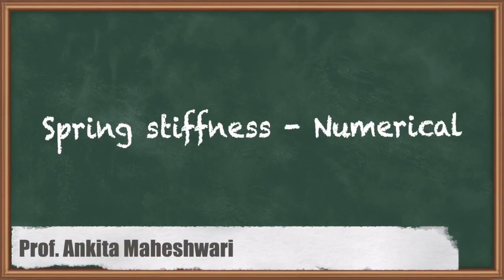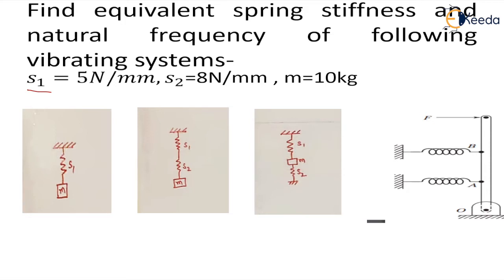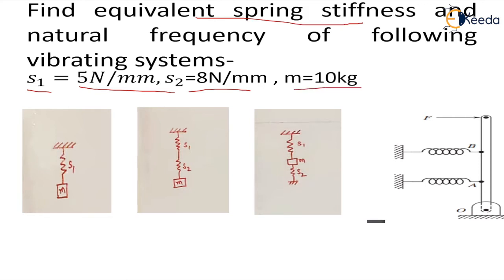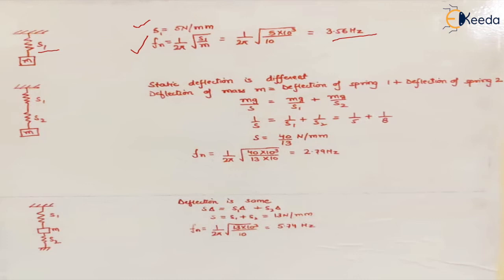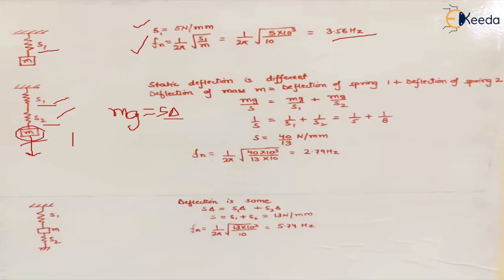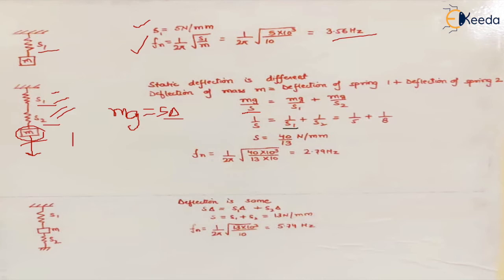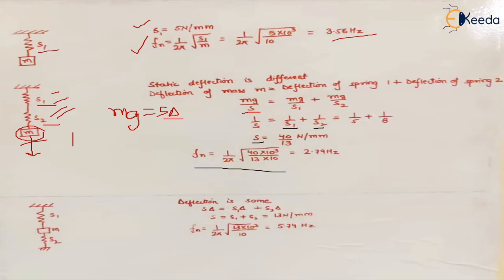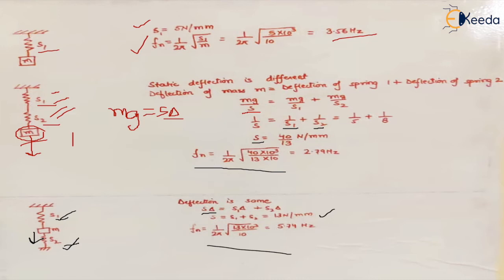Spring Stiffness Numerical - Basic Concepts of Vibration - Dynamics of Machinery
Video Name - Spring Stiffness Numerical

Chapter - Basic Concepts of Vibration

Happy Learning!